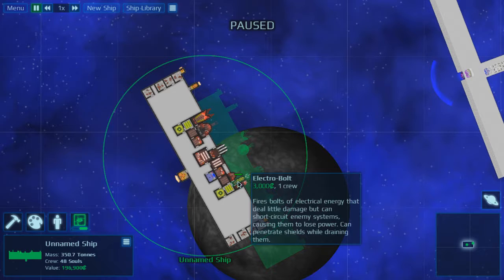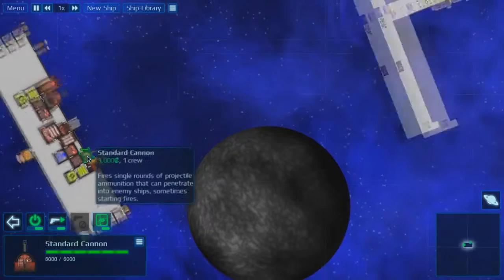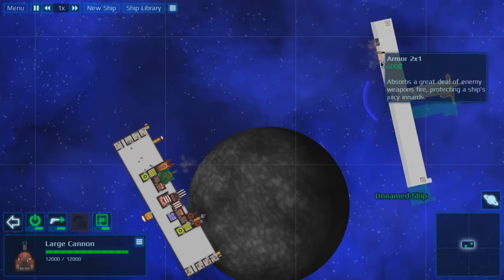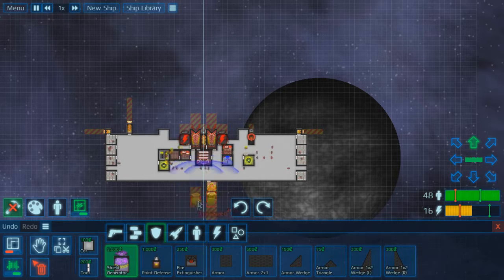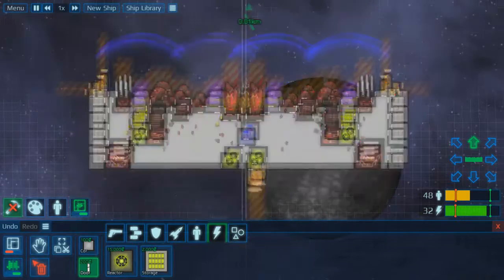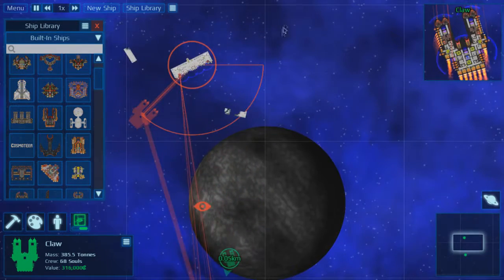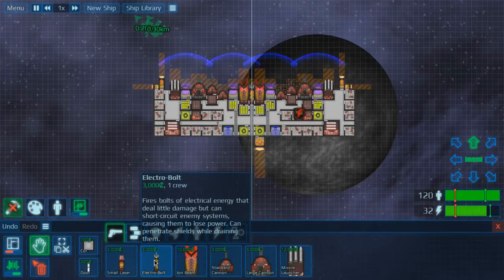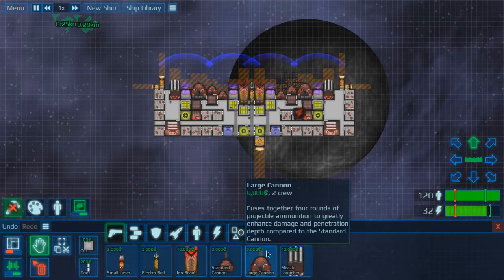Cosmoteer weapons testing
Game: Cosmoteer
Me:
Thebad300

All Music is from the game or made by TeknoAxe unless noted otherwise
sound track: